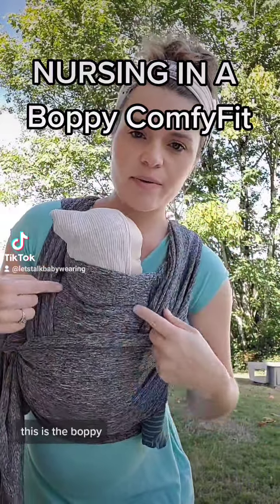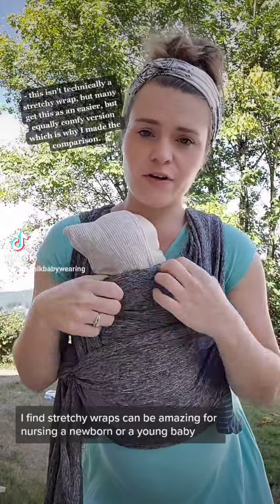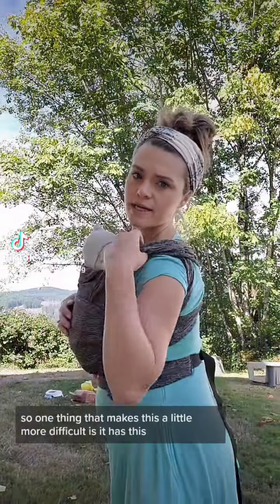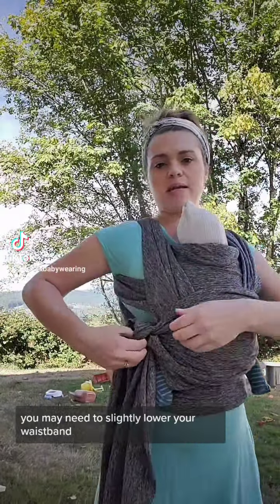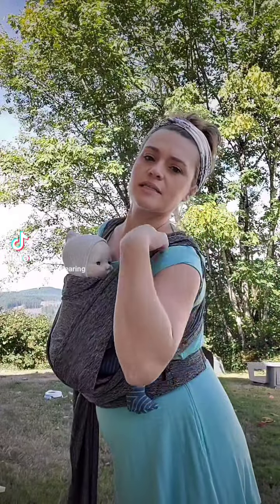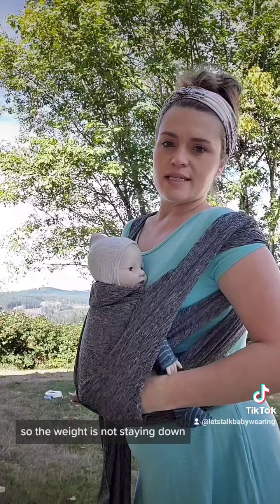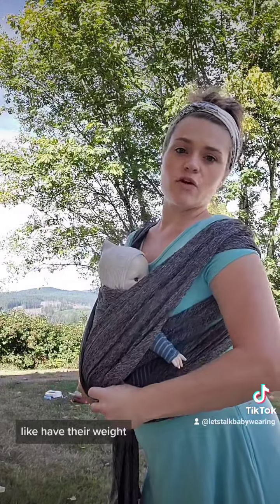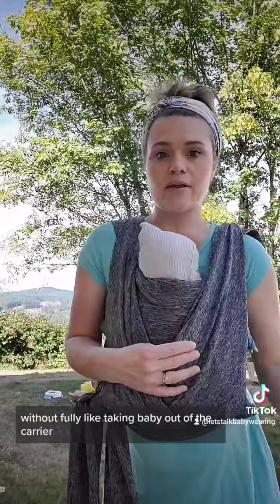Babywearing | Nursing in the Boppy ComfyFit Carrier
How to nurse a baby in the boppy comfy fit carrier. let me know if this was helpful at all or what you'd like to see in the future!

If you’re interested in my all-time favorite carrier, the Lillebaby Serenity, you can find that

Links page with all of my favorites and my other socials

If you have any questions about babywearing and soft structured carriers in general, let me know! I’ll try to answer them in a timely manner in the comments or with a video!